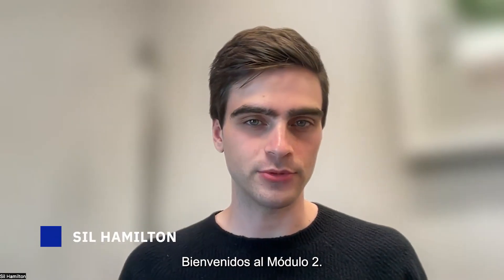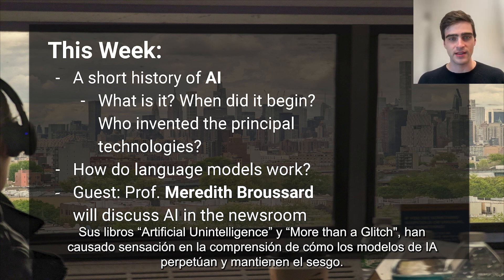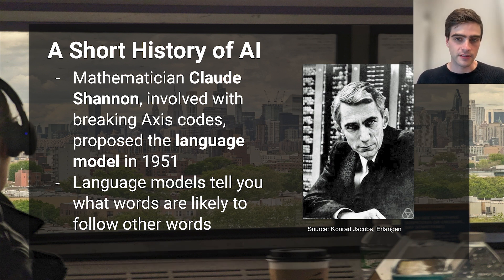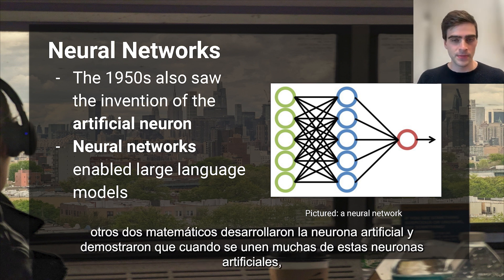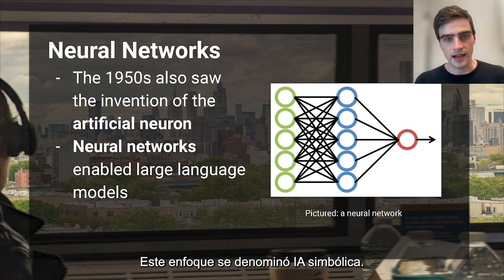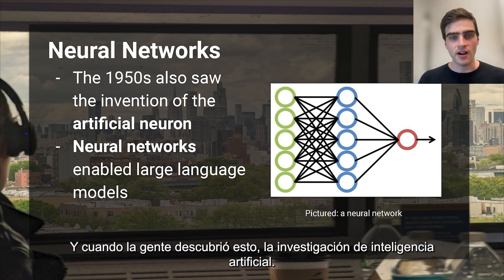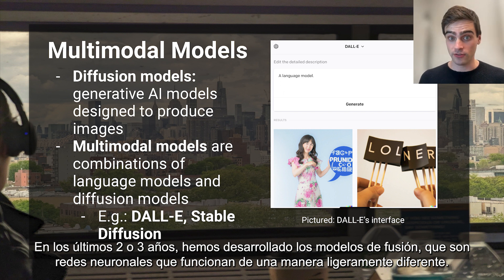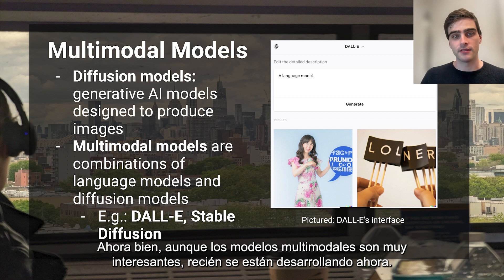IA como tecnología | Módulo 2